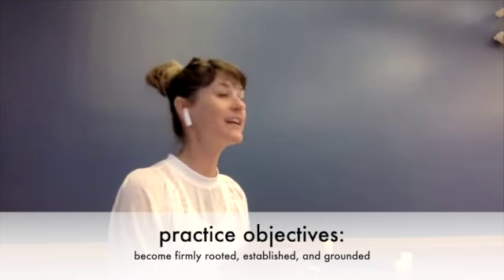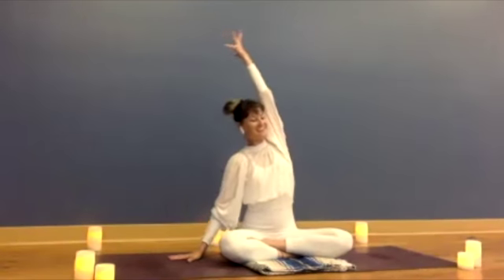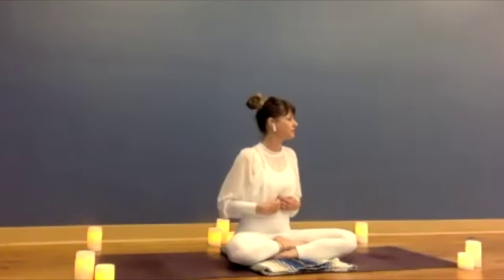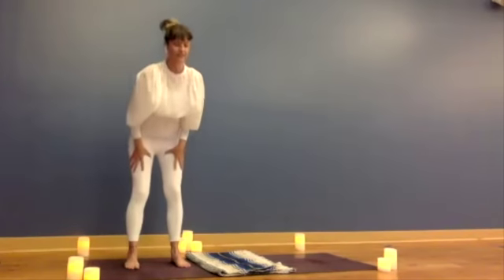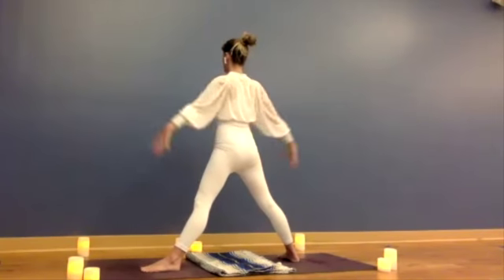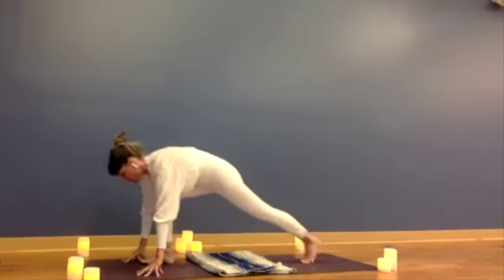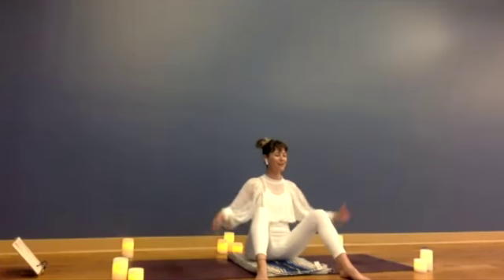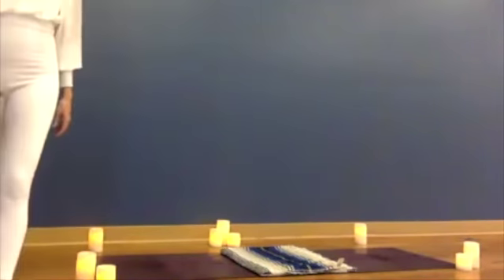Rooted, Open, & Elevated ::: Gentle Flow ::: Philosophical Asana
When describing the qualities of peacefulness (ahimsā) and truthfulness (satya) in the Sutras, Patañjali uses the word Pratisthāyam; (standing firmly, firmly established).  What does it mean to be firmly rooted in peace, or grounded in authenticity?

Flow through this practice to embody that establishment, openness of heart, and elevation of the mind.  Let the poses allow the body to teach the mind and heart.

May you know, live, and express your truth!  May you remain steadfast in your peace!

Love, Jaymi